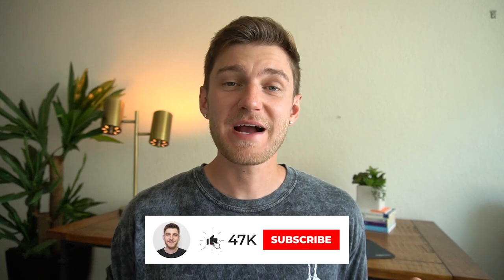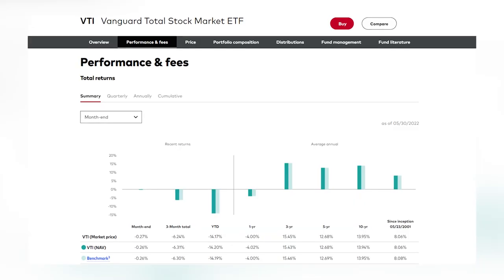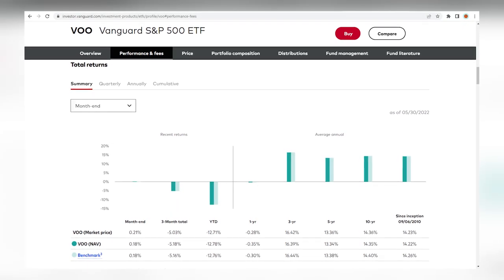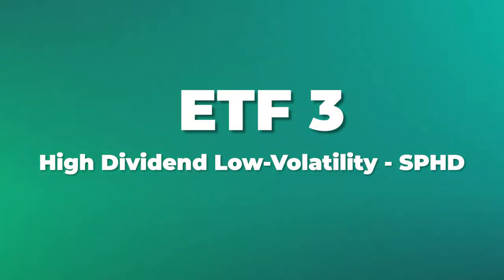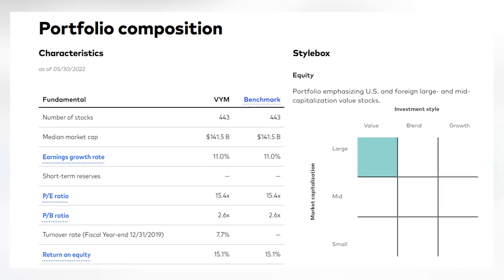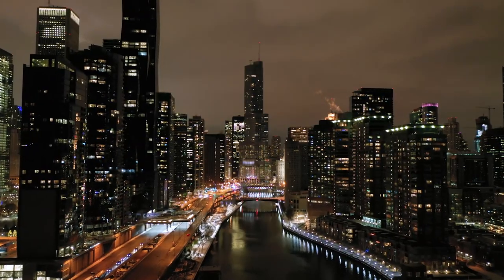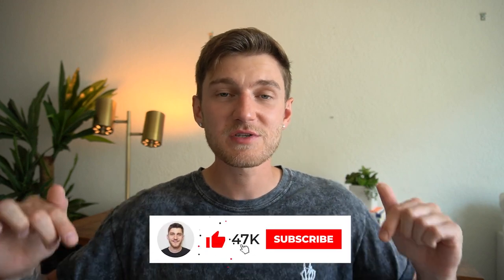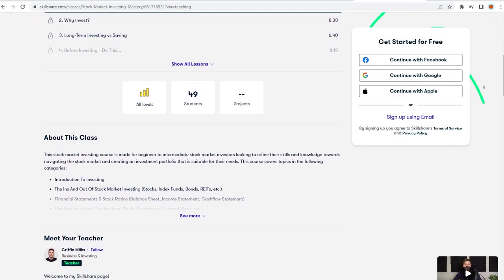5 BEST ETFs to BUY in Recession and HOLD Forever!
Here are 5 BEST ETFs (Index Funds) to buy in a recession and hold forever in your stock market portfolio during and after recessions for long-term growth & dividend income!

My goal with this channel is to help all my viewers get one step closer to financial independence.

ETFs, Index Funds, Stock Market Investing, Stocks